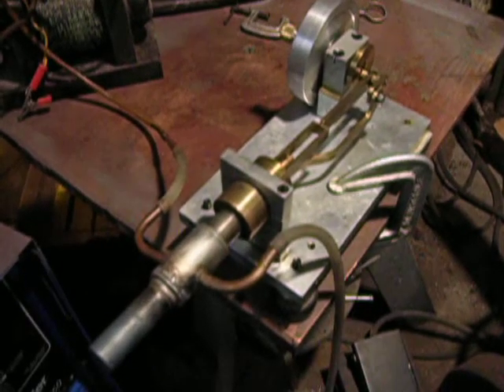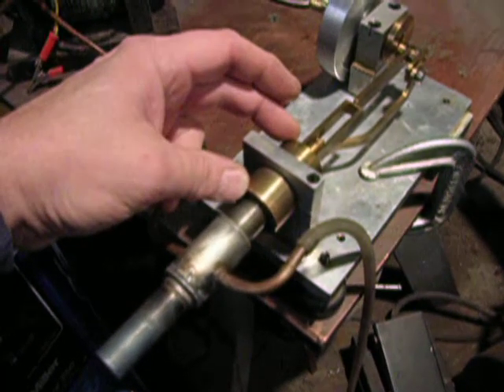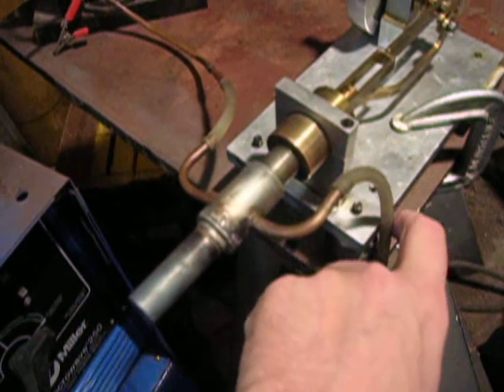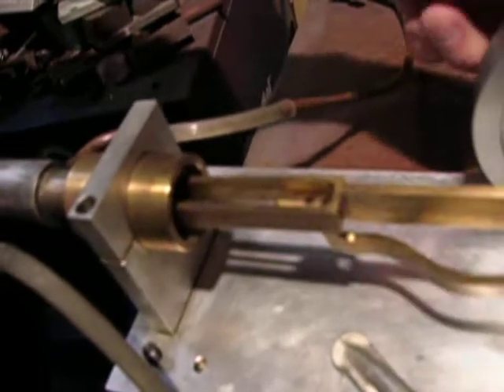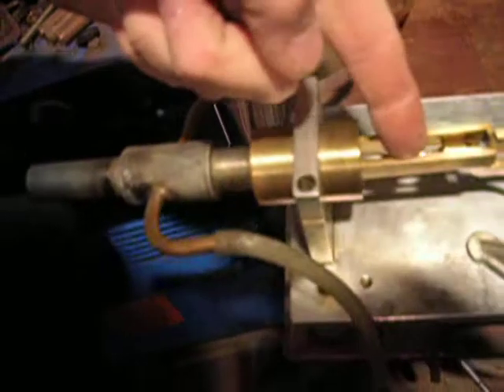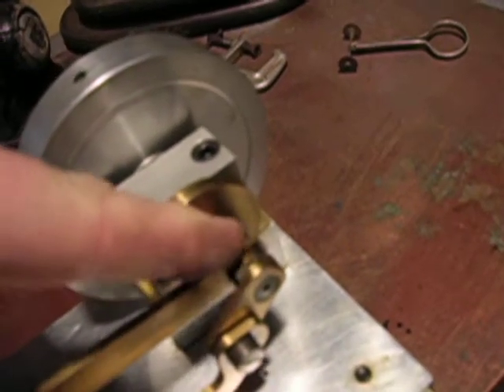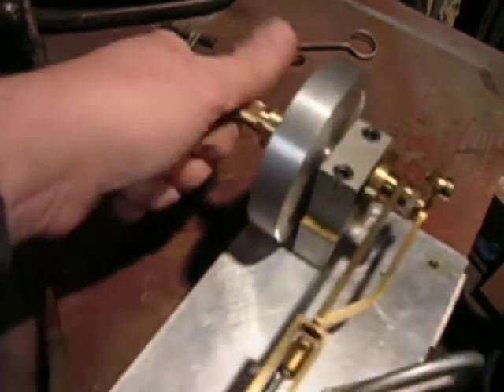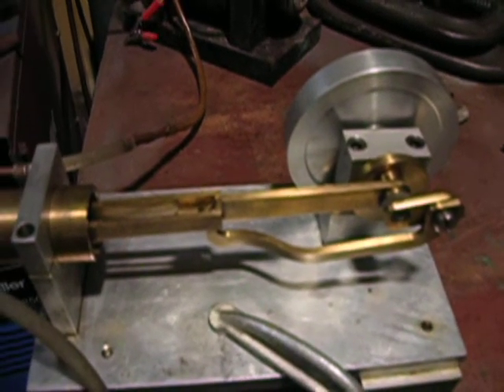BETA STIRLING TURNING OVER MANUALLY 11-21-08.MOV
Beta configuration Stirling engine being turned over manually to show the mechanism. One inch bore and about a 1/2-inch stroke on the power piston with a one inch stroke and a 5/8-inch bore on the displacer. Ball bearings support the crankshaft and no load speed is about 1,200 RPM. Stainless steel hot cap, displacer and water jacket. Phase between the pistons is about 90 degrees. Built by John Archibald, Northfield, Minnesota in about 2002.